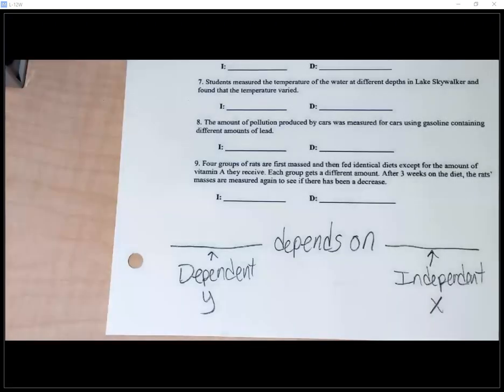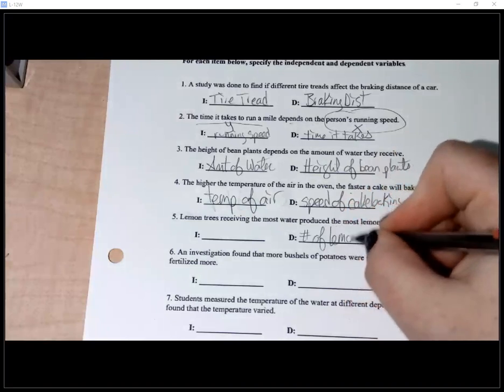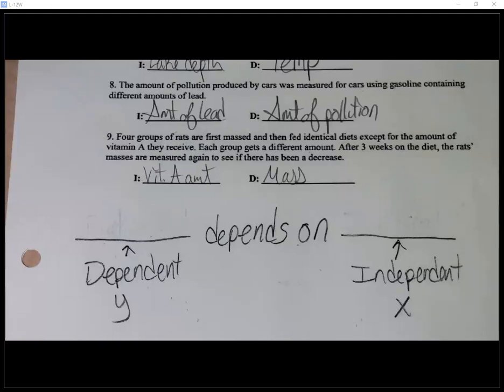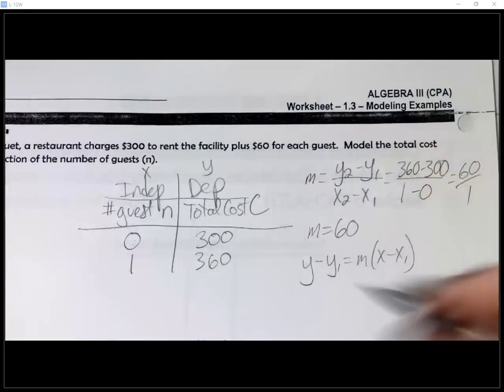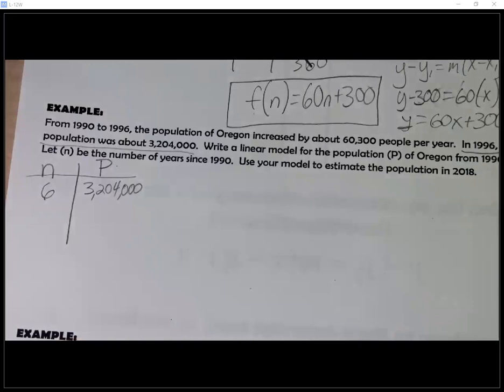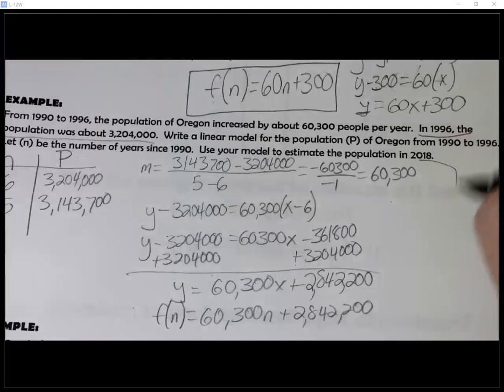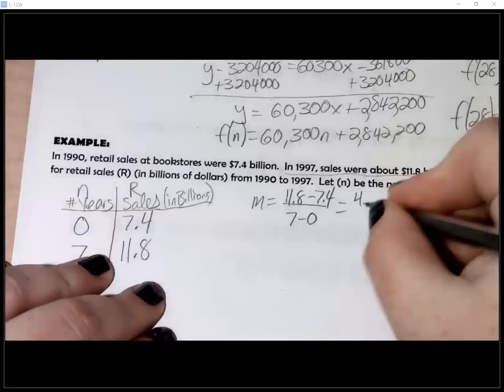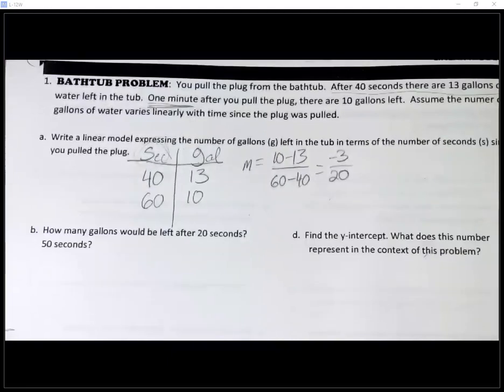Linear Modeling Intro